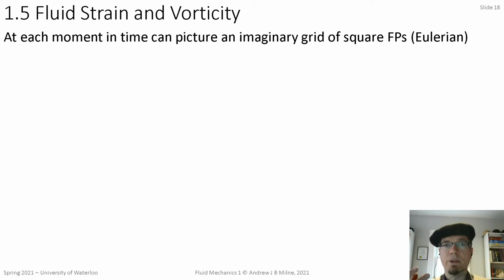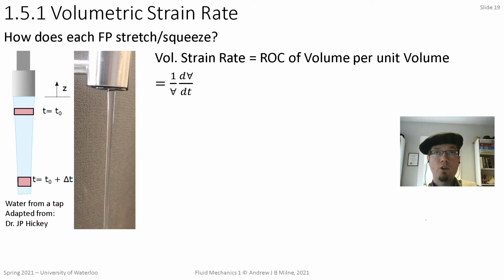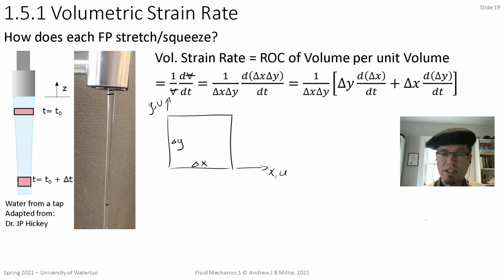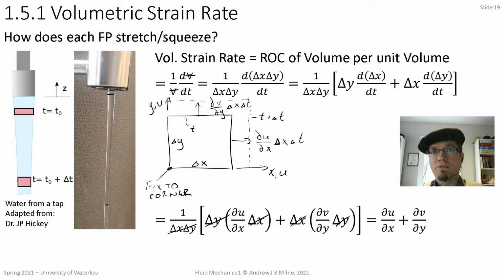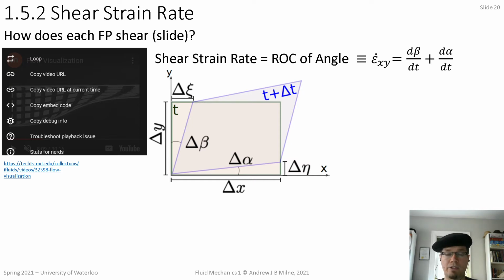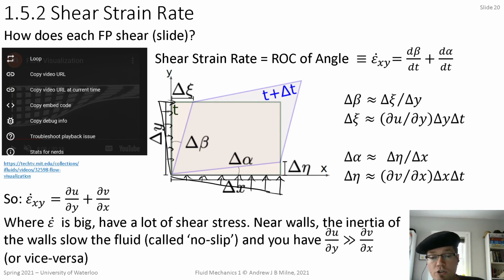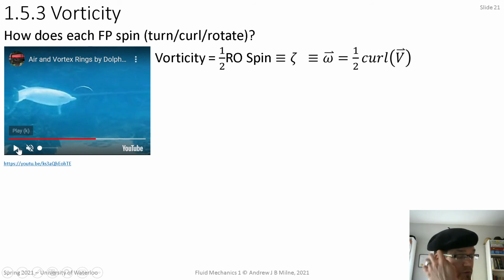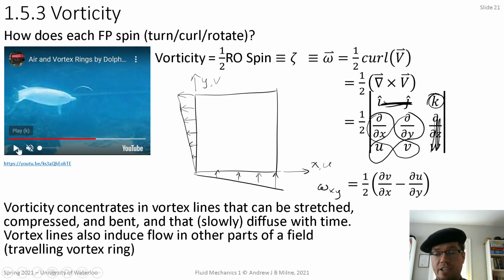Section1 5 Continuity Shear Vorticity